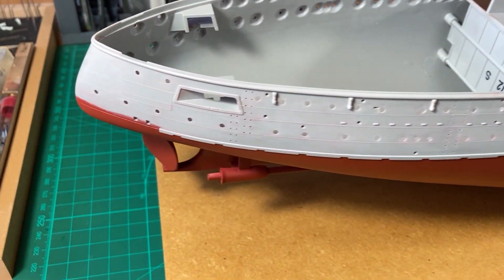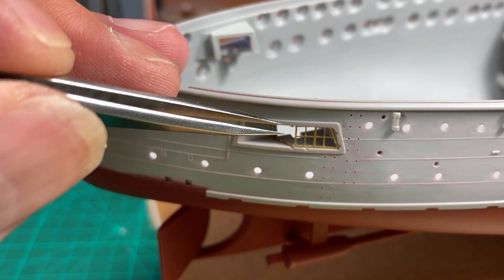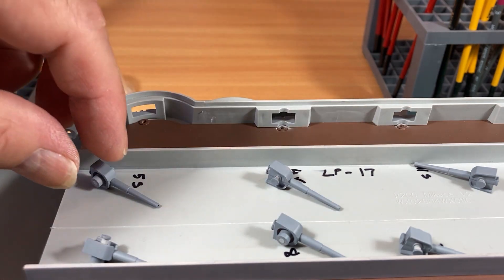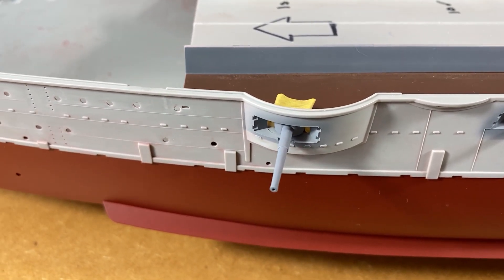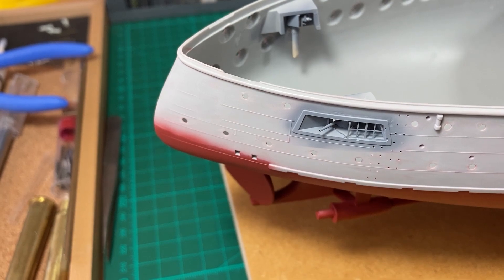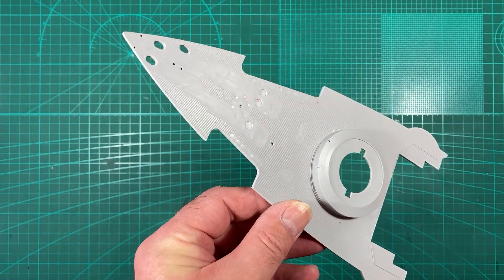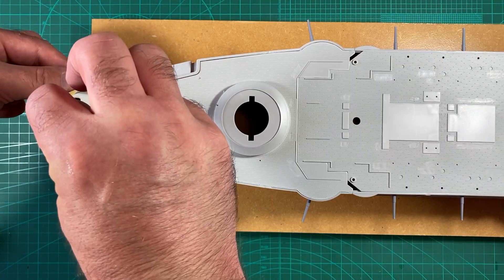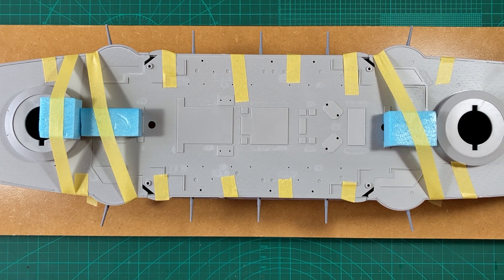IJN Mikasa, 1/200 Scale, Pontos & MK1 Design Detail Sets, Part 7, 3” & 6” Guns and main deck Install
This is a build of the 2016 Merit International release of the IJN Mikasa-1905 in 1/200 (Kit # 62004). Detail sets used are the Pontos Models Detail Set 23008F1, which is supplemented with the MK1 Design Deluxe Detail Set MD-20017.  This is my 1st plastic ship so a lot of the techniques shown are being done for the first time.

In this part, I install the previously made 3” & 6” guns into the hull.  The main decks had the moulded detail removed and glued in in place.